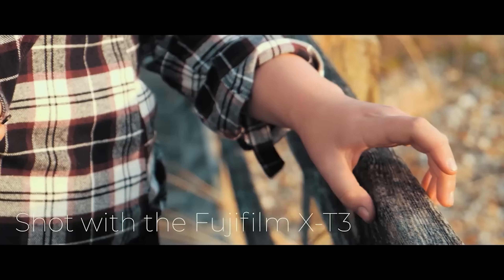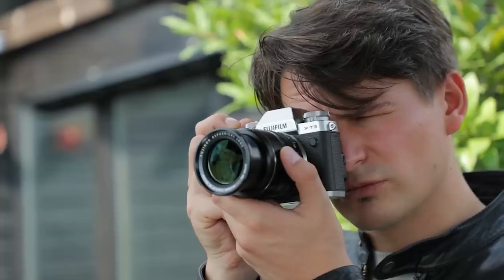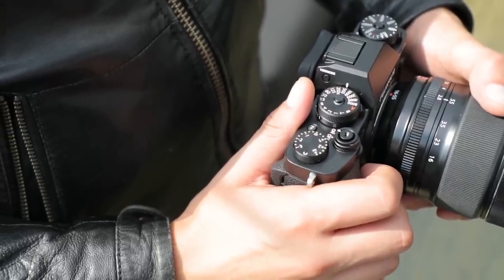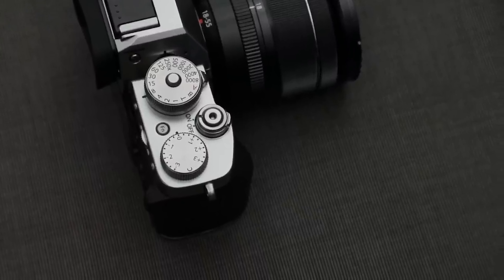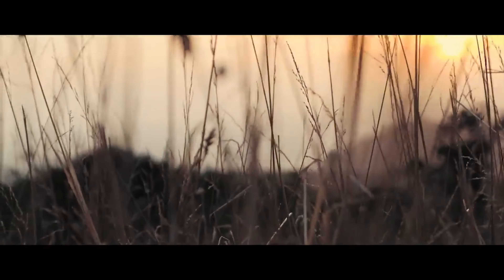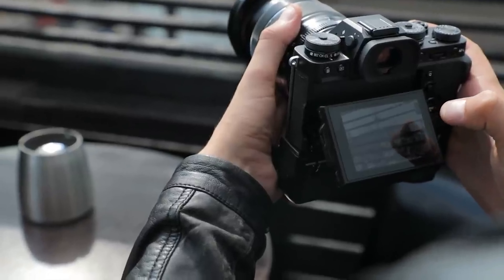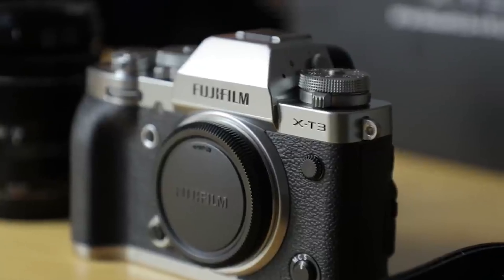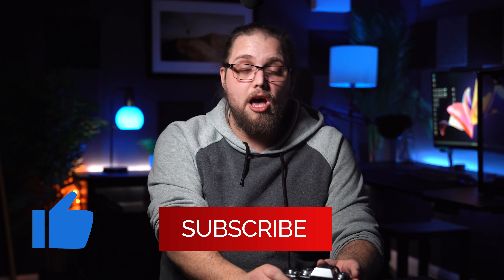Should you buy the Fujifilm X-T3 in 2023?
The Fujifilm X-T3 may be around five years old but it still has a lot to offer as a hybrid camera. With a 26MP sensor, beautiful image quality and some great video specs, there's a lot to still love about the X-T3 and at a much lower price than a brand new camera, you have more left to spend on lenses. Let's talk about it